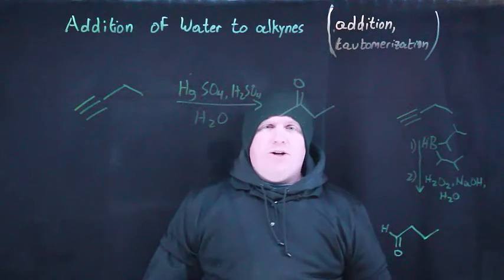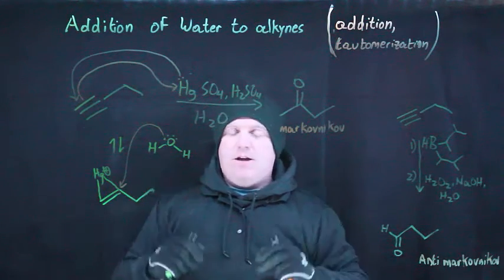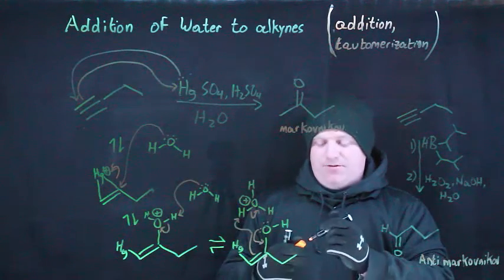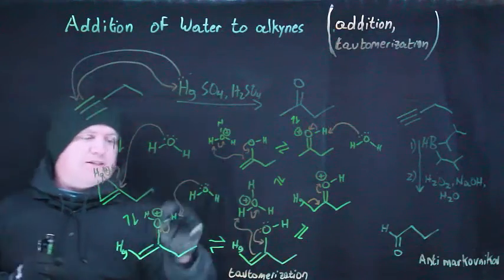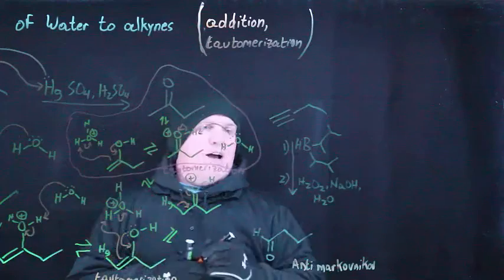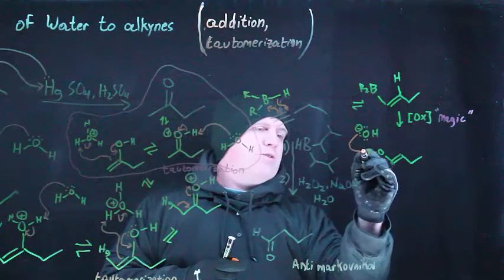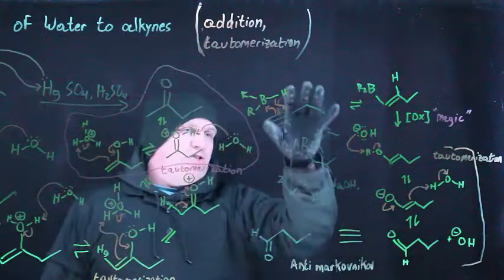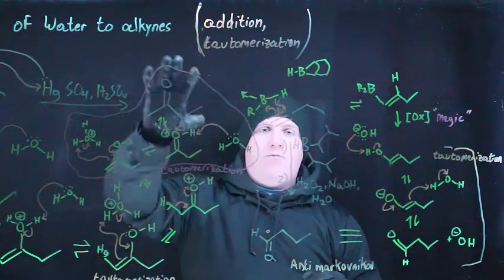S'21 - Alkynes 6 - Alkynes and Water addition reagents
Even though we've already covered the main idea in the "tautomerization" video...

This is...  difficult enough that it really needs to explored with specific examples.

Timestamps:
0:00 - Predict the Products water additions
0:44 - mechanism oxymercuration
0:55 - mercury cation attacked
1:30 - deprotonation of O
1:49 - protonating a carbon
2:18 - Mercury LEAVES!?
2:37 - protonation of enol
2:50 - deprotonation of ketone. Sum up of mechanism.
3:45 - standard addition of water, two tautomerizations in ACID.
4:26 - hydroboration will happen in BASE
5:00 - hydroboration organized by SIZE
5:20 - MAGIC
5:43 - tautomerization in BASE
7:08 - wrapup